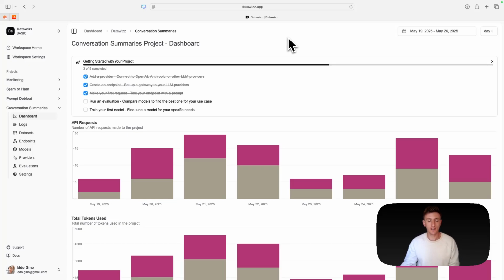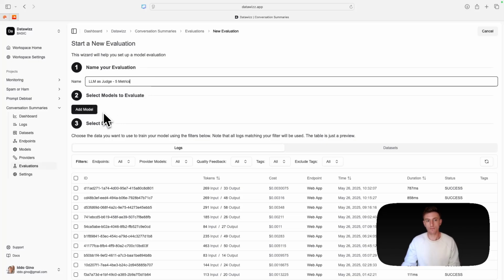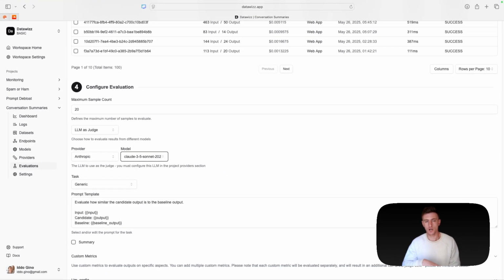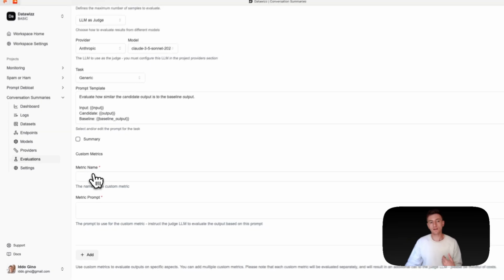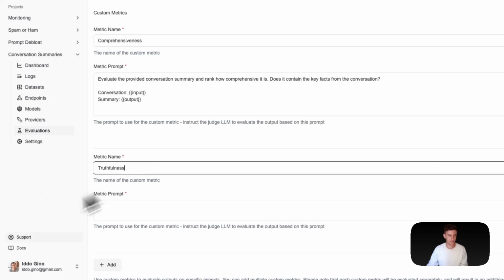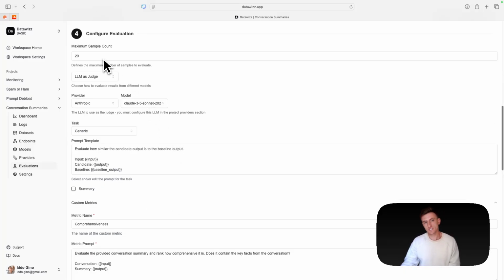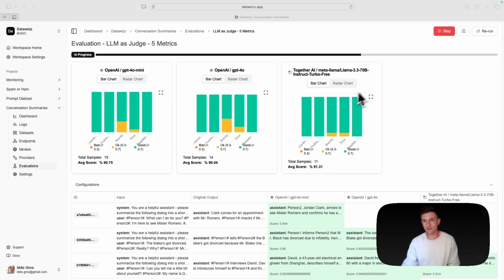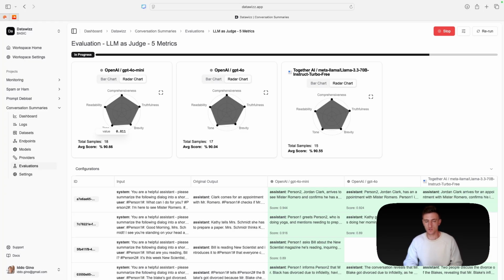Datawizz - Benchmarking LLMs with LLM as Judge and Custom Metrics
Curious about how different language models actually perform on your data—beyond just accuracy? In this video, we demo the new "LLM as Judge" feature on the Datawizz platform, designed to give you granular, multi-metric insights into model quality.

What You'll See:

A walkthrough of how to set up model evaluations using multiple custom metrics (e.g., tone, truthfulness, brevity, comprehensiveness)
Side-by-side benchmarking of OpenAI GPT-4, GPT-4o, and Together AI’s Llama 3 70B—scored by a neutral third-party model (Anthropic Claude 3.5)
How to define your own evaluation metrics and prompts for your use case
Live demonstration of results, including visualizations and model trade-offs
Tips for choosing the right judge model and understanding evaluation costs
This approach lets you go way beyond simple prompt-based scoring, offering a deep, actionable look at how various LLMs stack up on real-world tasks—so you can make smarter decisions about which models to deploy.

Timestamps:
00:00 – Intro: Why multi-metric evaluation?
00:37 – Demo setup: Conversation summary task
01:07 – Loading sample logs & evaluation config
01:42 – Choosing models and judge
02:13 – Setting custom evaluation metrics
03:20 – Metric definitions: comprehensiveness, truthfulness, brevity, tone
04:41 – How the evaluation runs (calls & cost considerations)
05:26 – Live results, radar charts, and insights
05:56 – Key findings and next steps